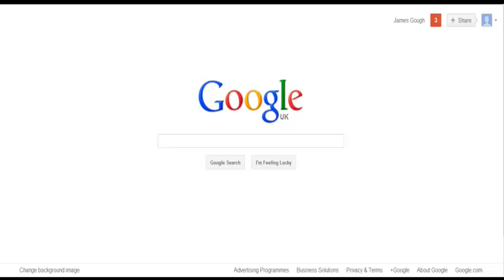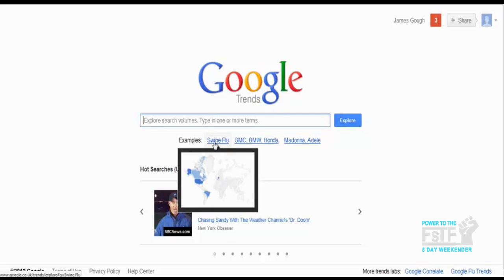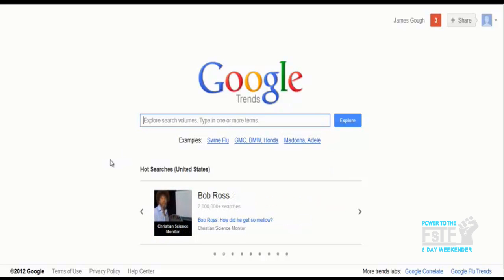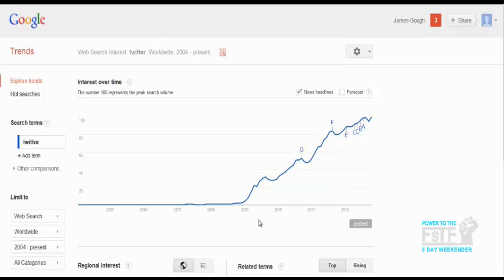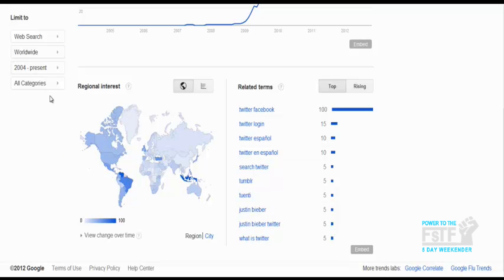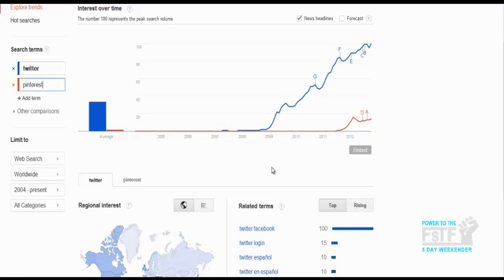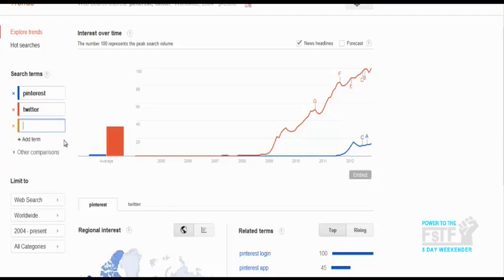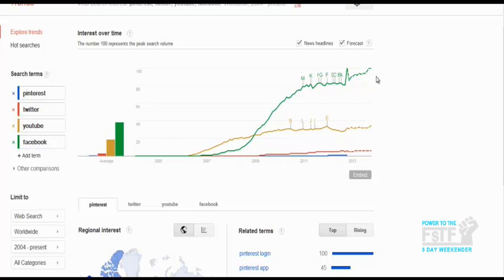Google Trends Instructions for an Internet Marketing Work from Home Business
This Google Trends Instructions video is to help you discover keywords and help yo with market research on the internet. Also, if seo and sem are important to you and you use a blog for internet marketing then you MUST know how to use Google Trends.
Your internet marketing blog is your key to running a successful work from home business opportunity online and researching the current Google keyword trends is what intelligent internet marketing is all about.
An online marketing blog can earn a good internet marketing expert thousands of pounds per months and more. However, it is only if you know about tools like Google trends that you are able to discover the Google hot trends and keywords to succeed.
Watch this in-depth video about how to use Google trends and win at internet marketing. Build a strong online home business today with clever internet marketing.
Your business at home and online is probably reliant on good keyword research and market research. You need to know what is trending in Google to be sure to target the right markets and the high volume keywords. What Google suggests in Google Trends tool is perfect for that and can be key to your success with an online work from home business.
Google Trends Instructions  for your Work from Home Business